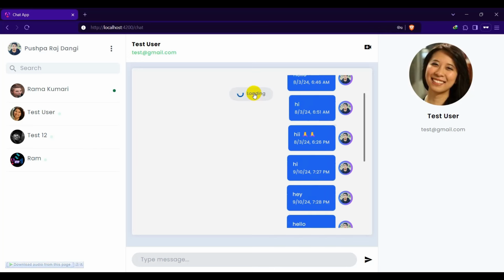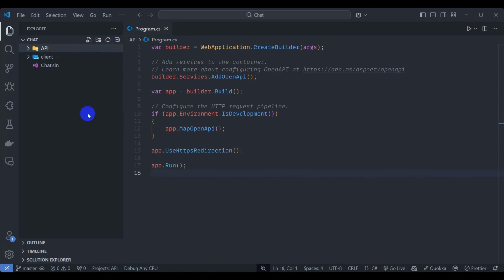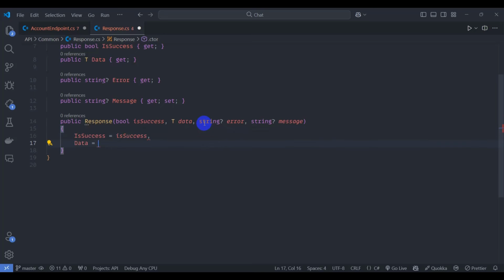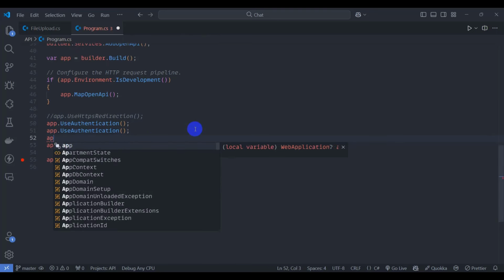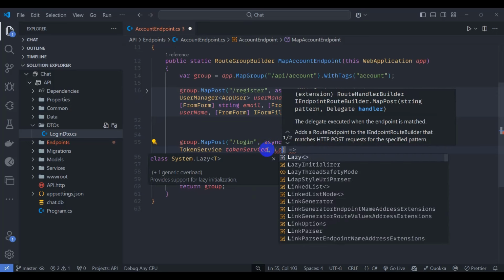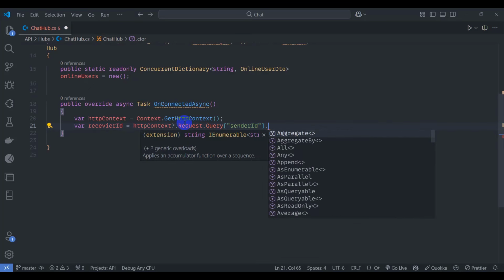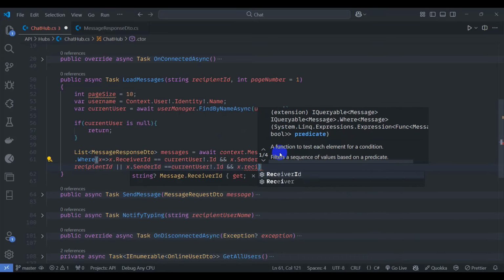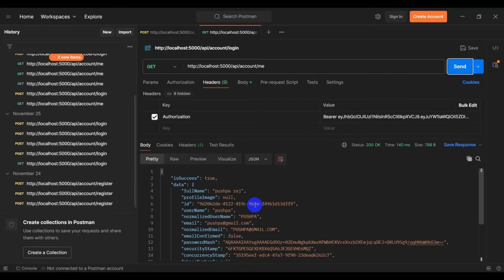Real-Time Chat App using Angular, ASP.NET Core , SignalR & WebRTC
Real-Time Chat App using Angular 19 & ASP.NET Core SignalR - API
In this video, we'll guide you step-by-step through the process of building a robust and feature-rich real-time chat application using the powerful combination of Angular for the front-end and .NET Core with SignalR for the back-end.

Key takeaways:
Master SignalR: Understand the fundamentals of SignalR, a library that facilitates real-time, bidirectional communication between a server and client.
Angular expertise: Enhance your Angular skills by implementing real-time features within a dynamic and user-friendly web application.
.NET Core proficiency: Gain hands-on experience with .NET Core, a cross-platform, open-source framework for building modern web applications.
Build a practical application: From setting up the project to handling user interactions, you'll learn by doing and create a fully functional chat application.
Best practices: Discover best practices for building scalable and maintainable real-time applications, including efficient data handling and user experience considerations.

Front-end developers: Aspiring and experienced Angular developers who want to add real-time capabilities to their projects.
Back-end developers: .NET Core developers seeking to explore real-time communication technologies and enhance their back-end skills.
Full-stack developers: Developers interested in gaining a holistic understanding of building real-time applications, from front-end to back-end.
Anyone curious about real-time technologies: Individuals interested in learning about how real-time communication works and its applications in modern web development.

Support me to create new exiciting course for free :
Outline:
0:00 Introduction full stack chat app using angular and .net core signalr
2:06 Environment Setup (Download and install .NET 9 SDK)
2:15 Download and install VS Code
3:43  Download and install node.js
4:10 Install Angular globally in Windows 11
5:30 Create .NET 9 Web API project using CLI
7:08 Create angular project using angular CLI
8:17 Install Nuget Packages using visual studio nuget gallery
14:06 Add authentication in service container
17:33  Lets build register endpoint using .net 9 minimal api
28:30 Upload profile picture using minimal API
33:06 Test profile image upload using postman
35:50 Generate Tokenservice class for create token
45:45 Add Message Entity & Add Initial Migrations
49:54 Let's add signalr ChatHub in .net 9
1:05:45 Enable JWT Authentication and CORS in Chat Hub